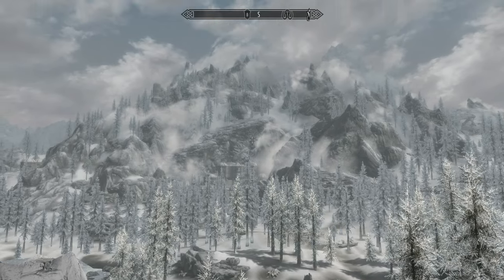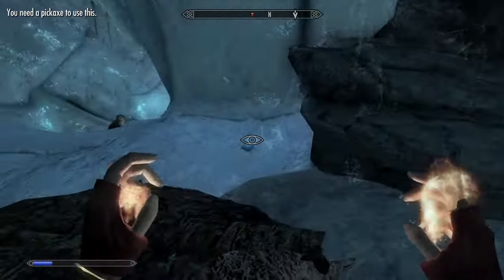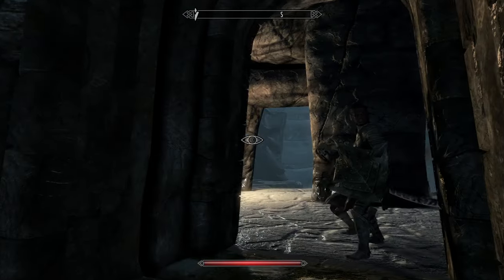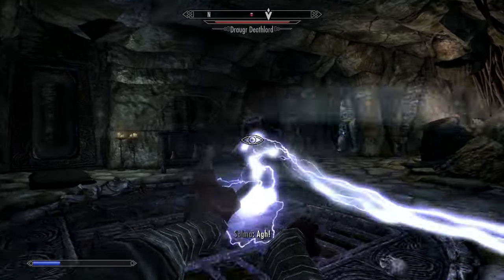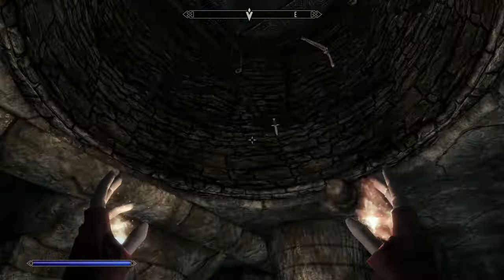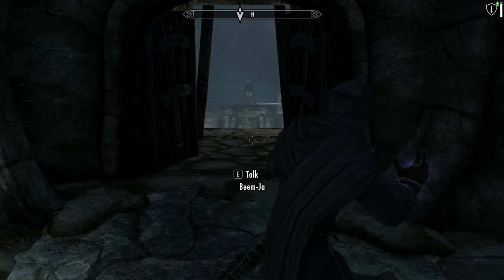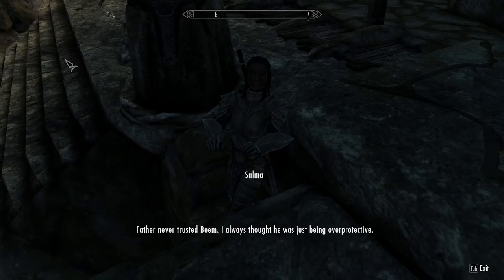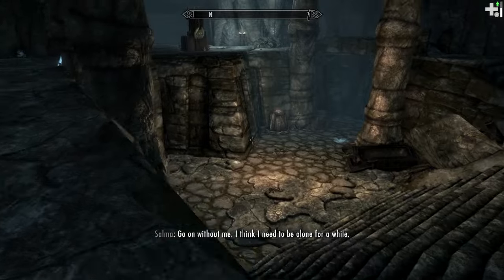Legendary Mage Skyrim Let's Play Episode 99